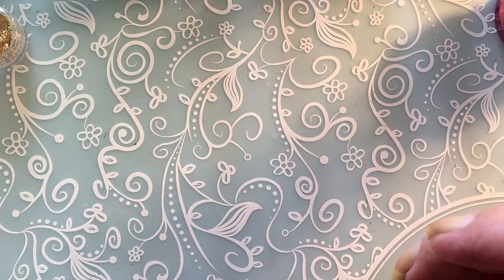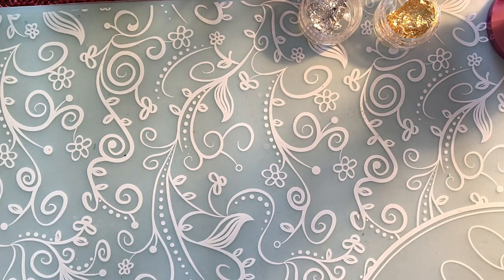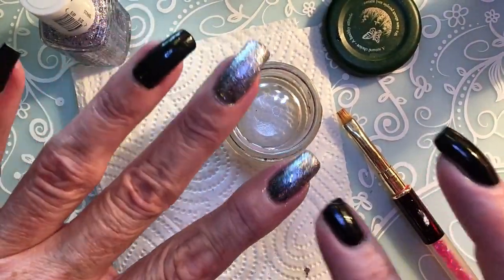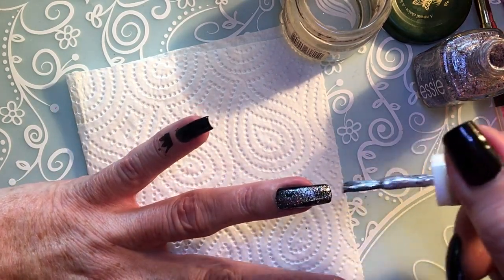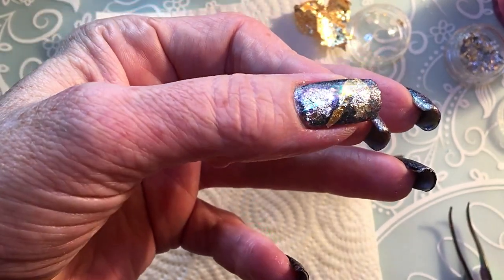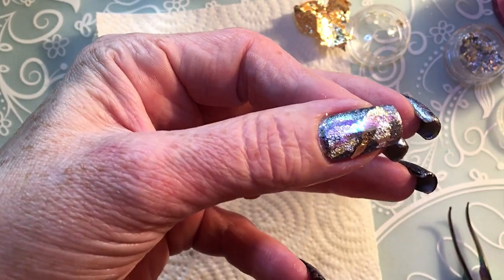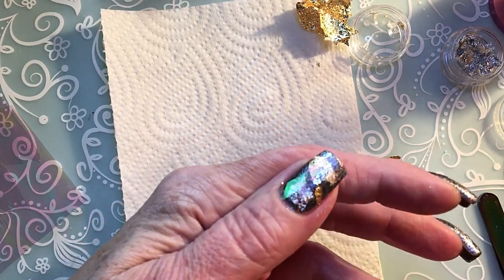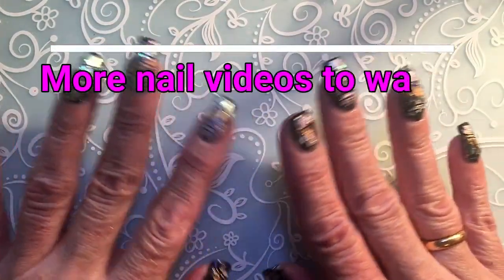Nail foil and broken glas nail tutorial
Nail foil and broken glass paper together and stamping on top, that
is what i will be trying today.